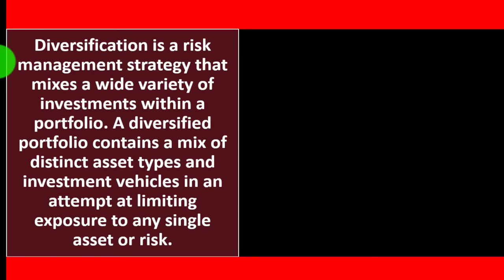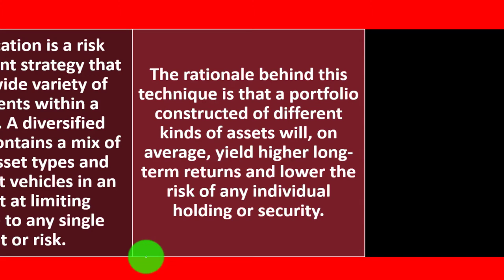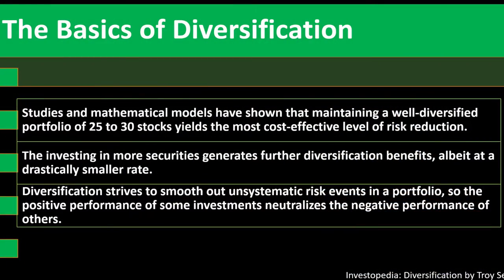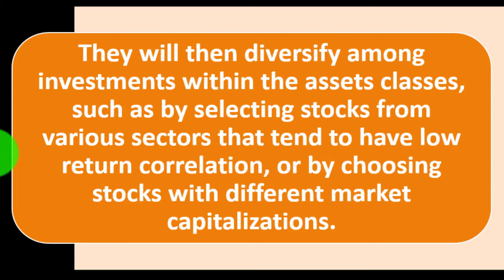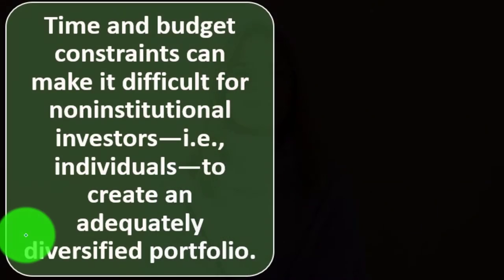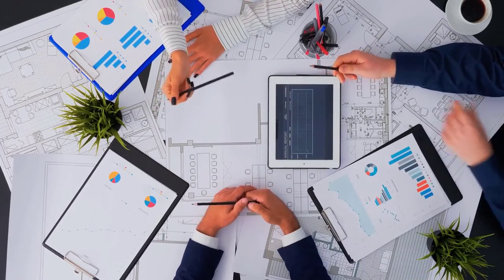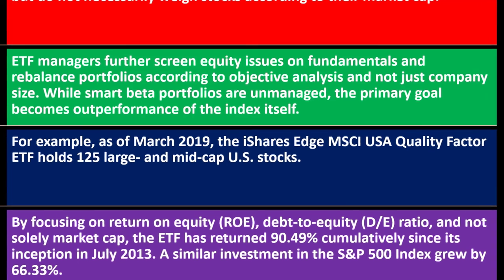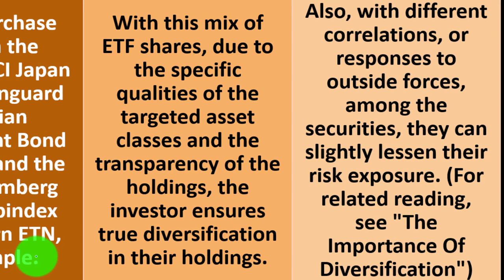Diversification 11130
Diversification
Personal Finance